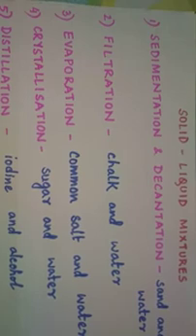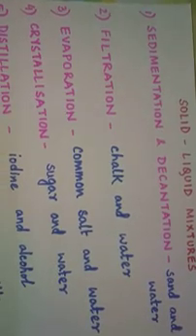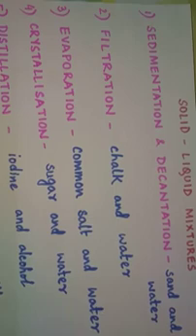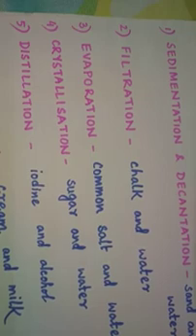Chemistry class 8 solid liquid mixtures